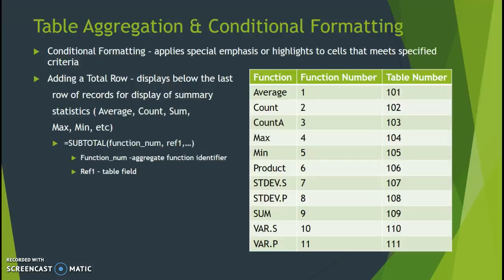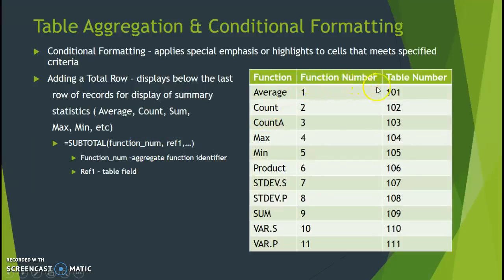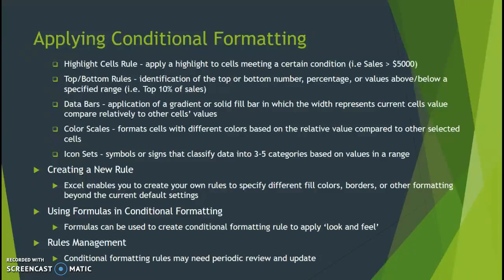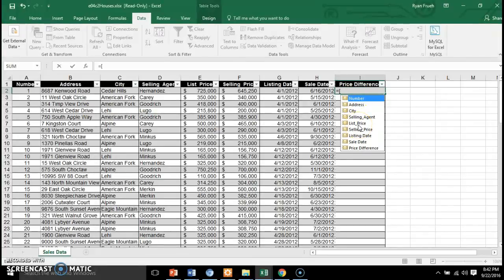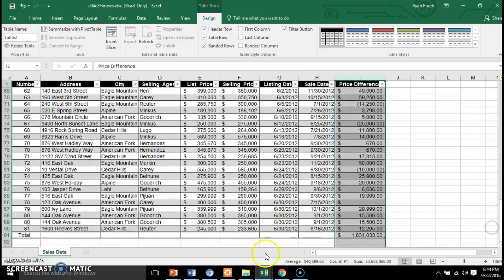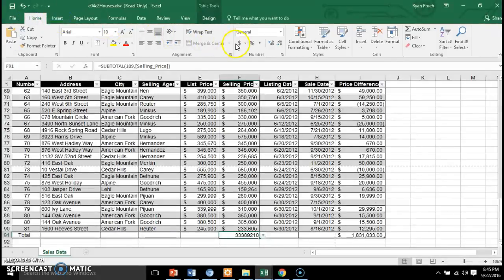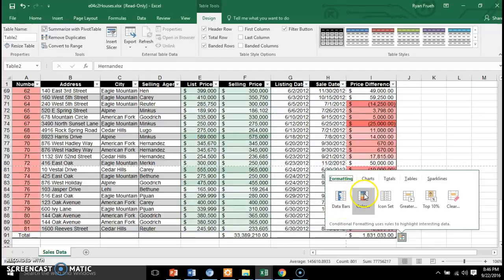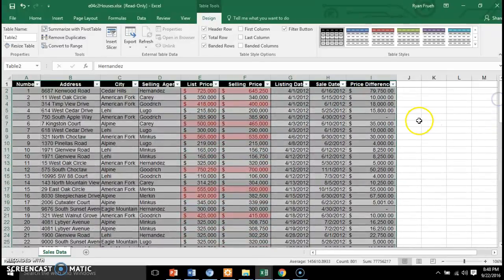Chapter 4 - Excel Datasets and Tables - Total Row and Format